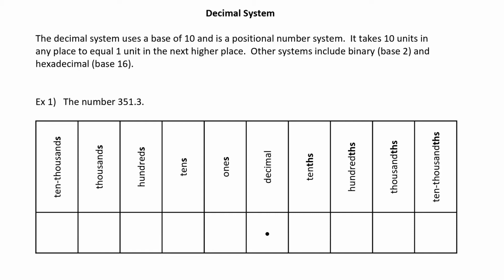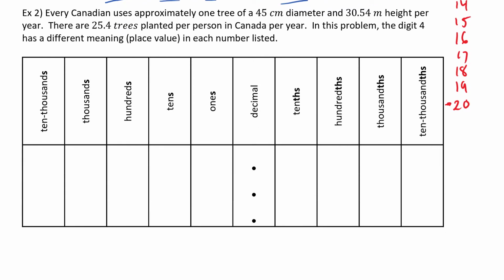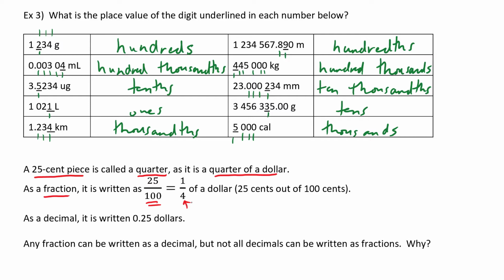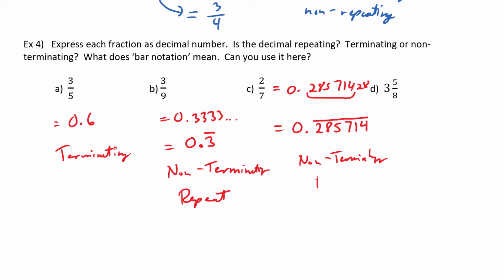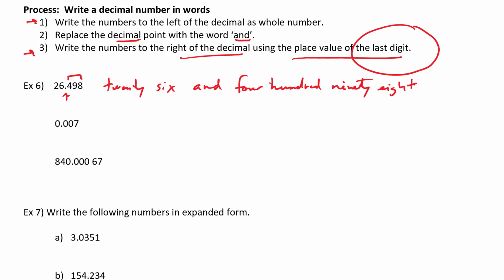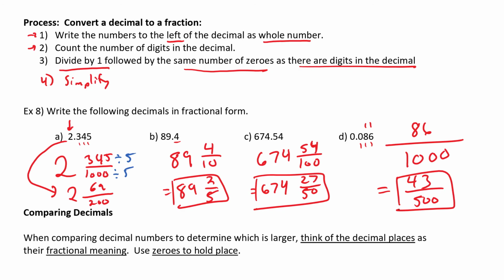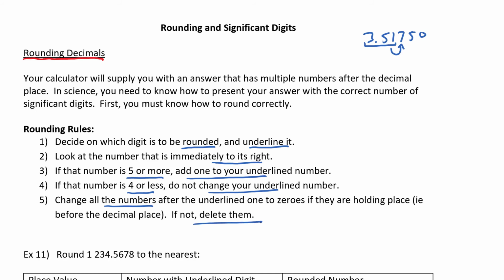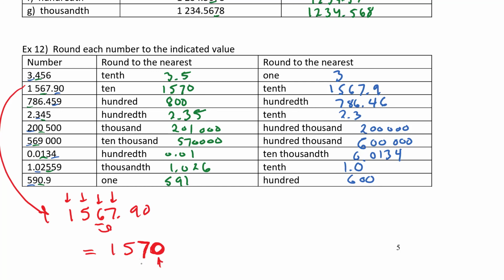MTH171 - Lecture 15 - Decimals & Rounding